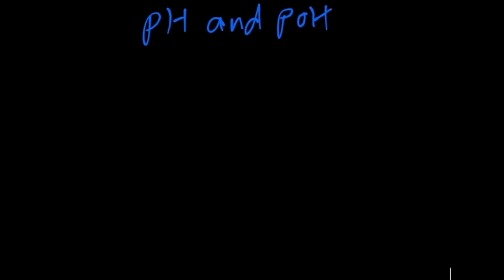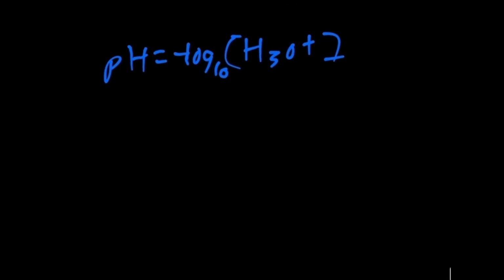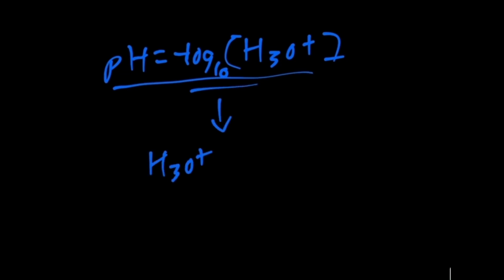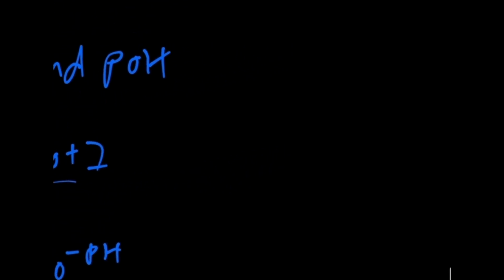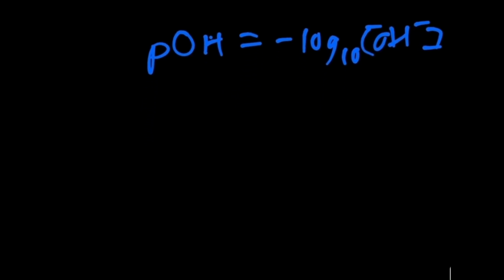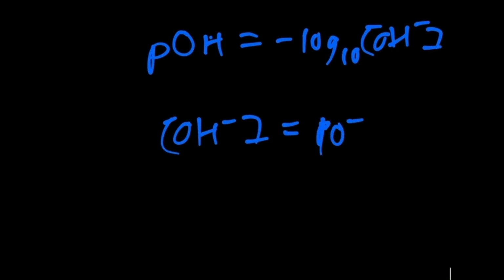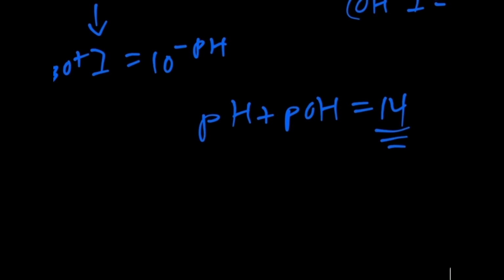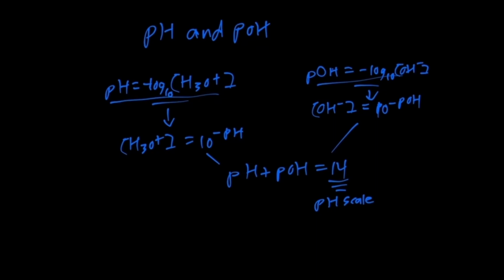pHun Chemistry | pH, Future Labs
HEYY GUYSSS!! Welcome back to another weekly state of the art chemistry video here at Chemystery Uncovered!!! Today's video builds off of the previous few videos as we uncover the pH concept and the hydrogen ions all around us. GET READY BECAUSE THIS CHEMISTRY FILM IS SO pHun. 🧑‍🔬👩‍🔬

Along with talking about the pH Concept, we will dive further into the tangible effects of pH in the world around us.

Last but not least, we will be introducing lab experiments that will be performed in the upcoming future so get ready to put on your lab goggles and go through the lens of pH paper and Rainbow Test Tubes!!! 🧪

Here at Chemystery Uncovered, we are consistently dedicated to uploading state of the art Chemistry content. We have been in the lab trying to make the experience better for you guys so be on the lookout!!

Luv 🩵
Chemystery Uncovered